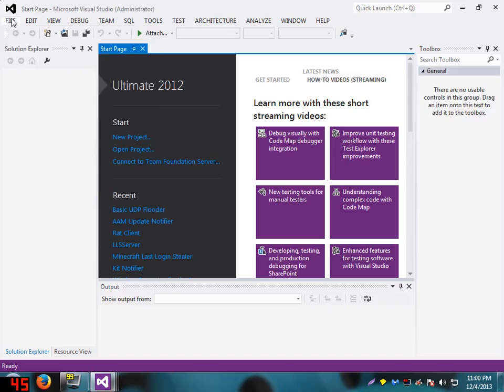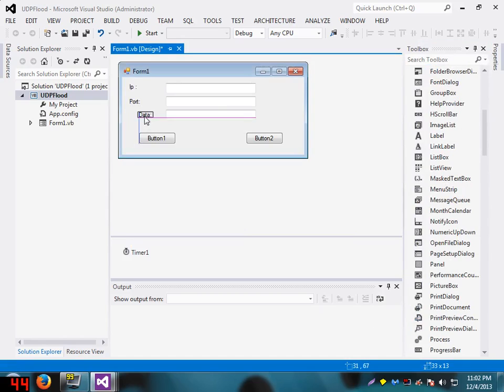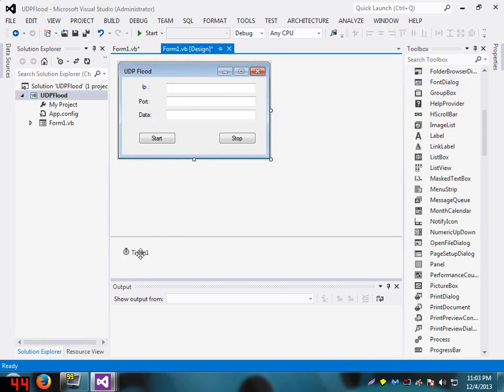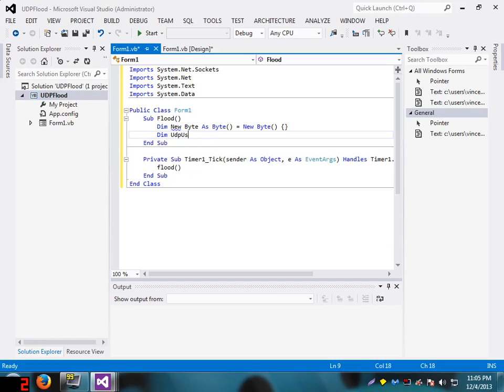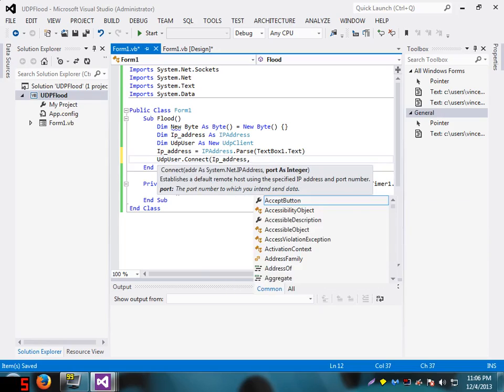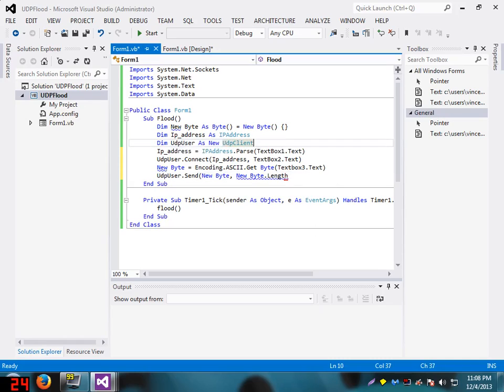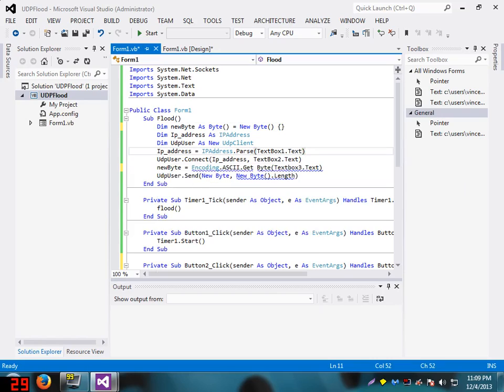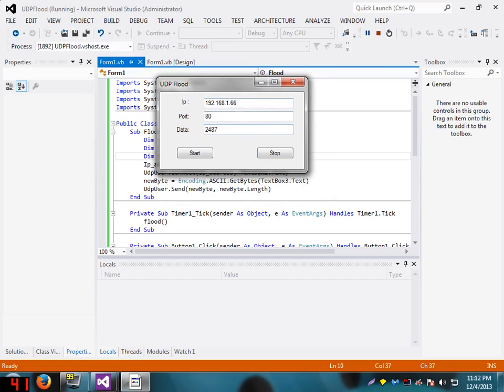VB how to make a udp flooder - Tutorial - Beginner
Download link to the project!